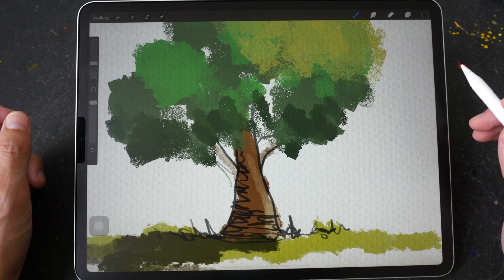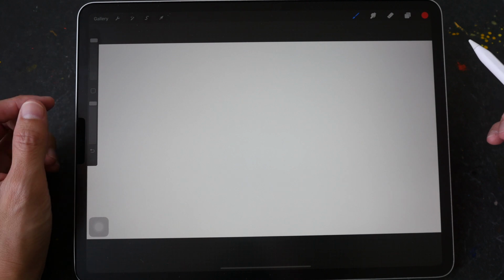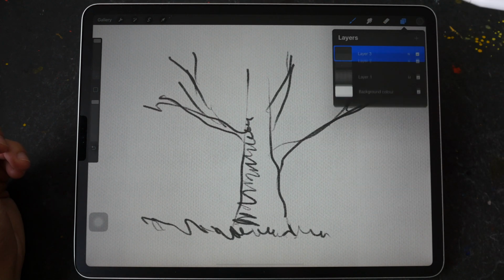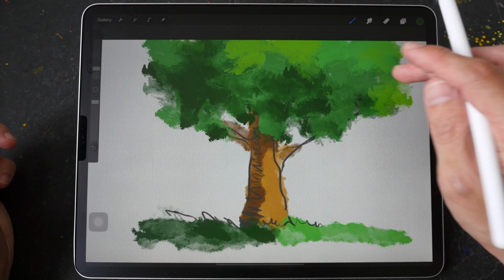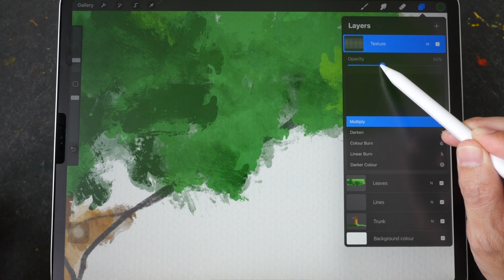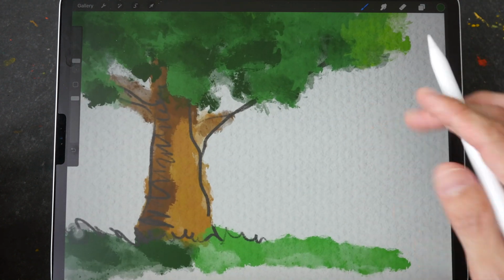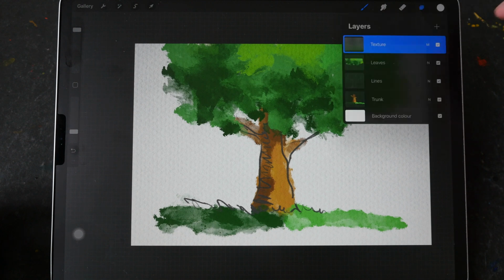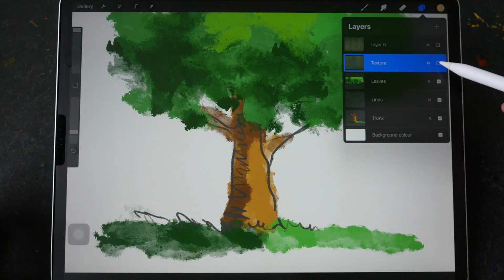How to Create Watercolor Paper Texture in Procreate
It's really simple.